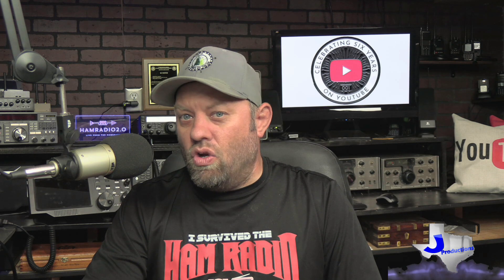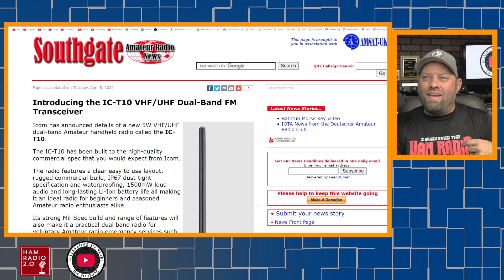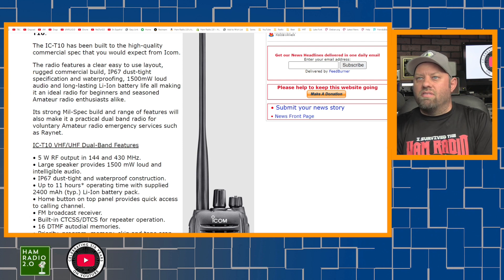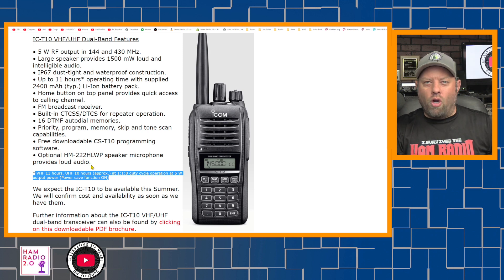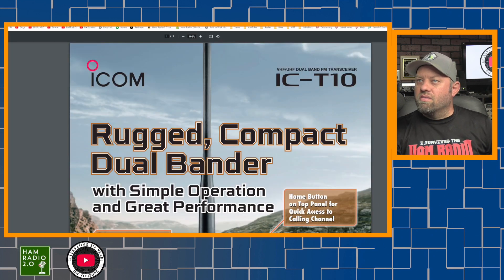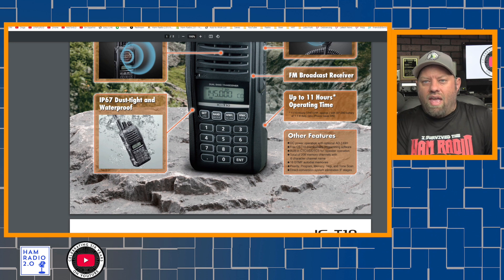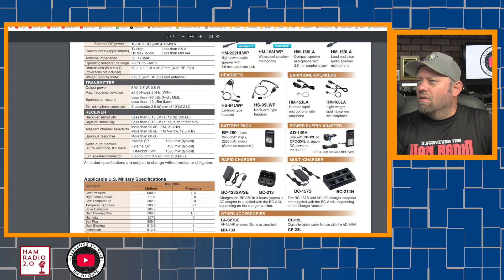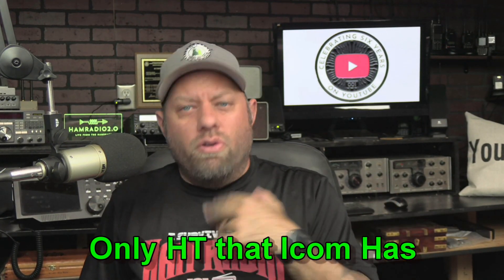Icom REVEALS the IC-T10 Dual Band Handheld Ham Radio - FIRST LOOK!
Icom Reveals a new dual band HT Ham Radio, the IC-T10.